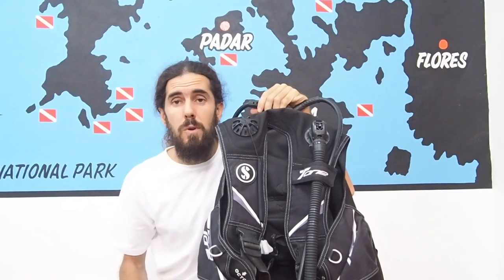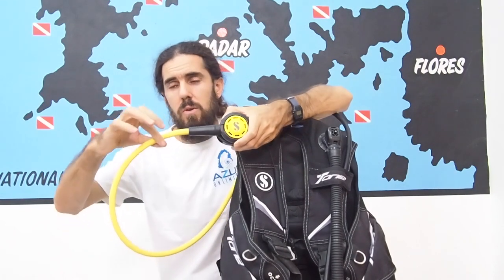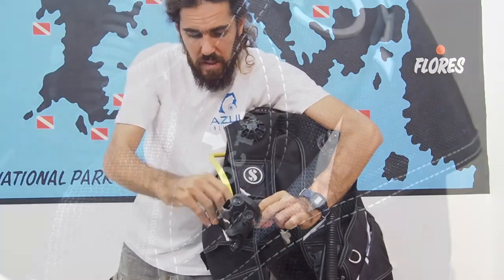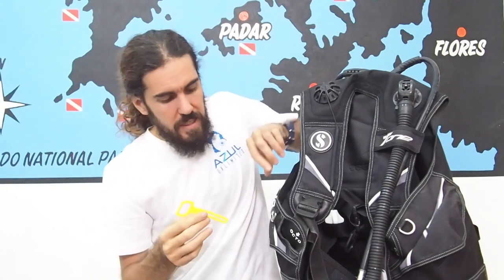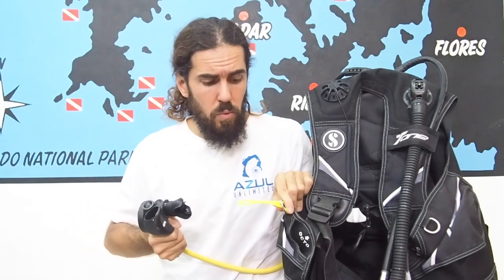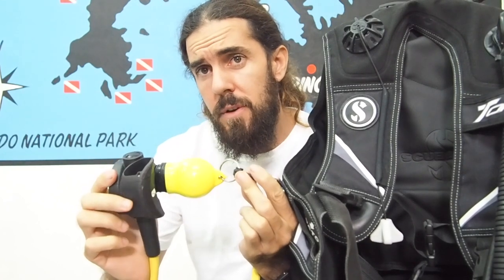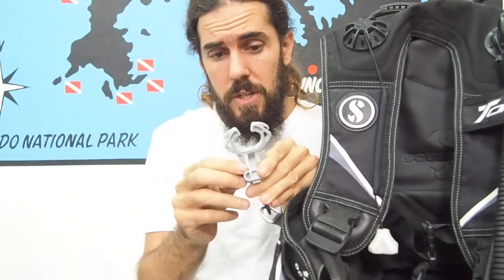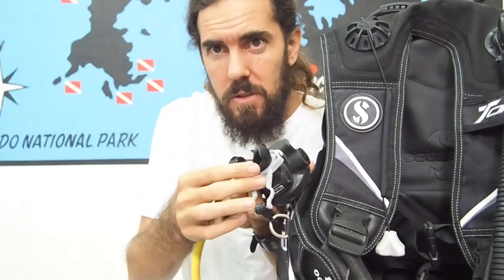How to SECURE your alternate air source 🐙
Nobody likes a loose octopus. Learn different ways to secure your alternate air source to keep it from hitting the reef, getting caught & being a nuisance.

🐙Scubapro clip
🐙Scum-Ball regulator mouthpiece cover
🐙Silicone holder

One of the first things you'll learn about your equipment is that you should have everything tucked in its right place. This makes your scuba diving equipment streamlined. Not only is this important for safety skills (so that you know exactly where everything is) but it's also super important so that we don't touch the reef. Learning how to secure your alternate air source isn't difficult, you just need to decide which tool is the right one for you!